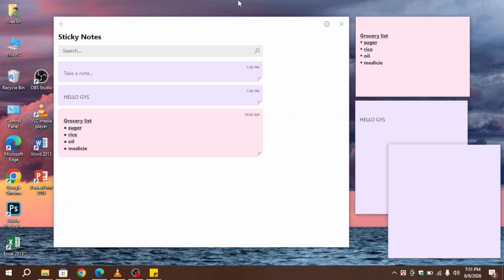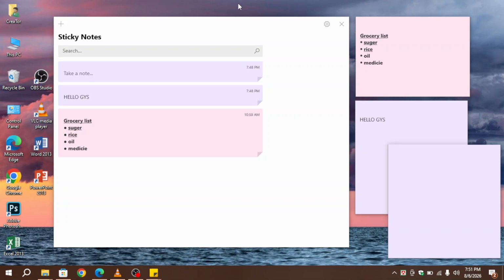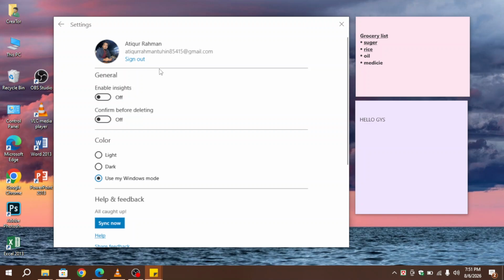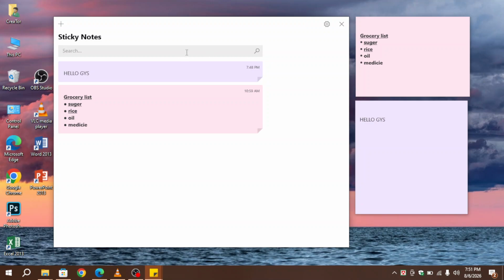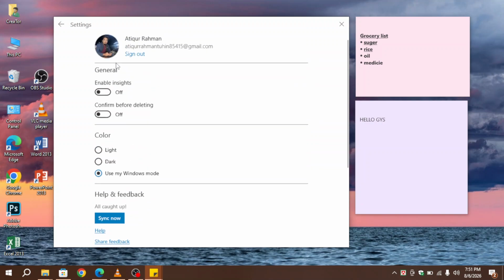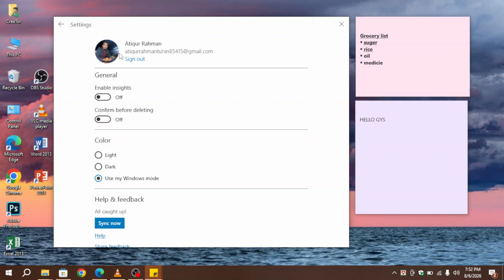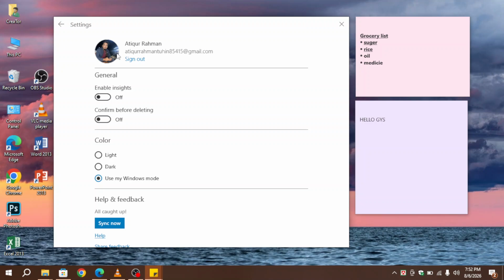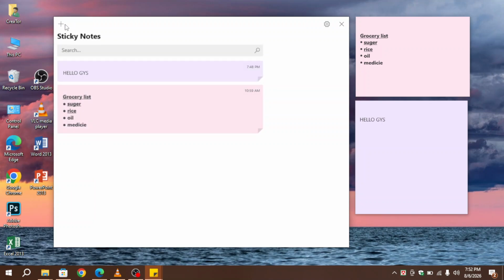How to Recover Deleted Sticky Notes Full Guide 2026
How to Recover Deleted Sticky Notes in 2026? Learn step-by-step how to recover deleted notes in Microsoft Sticky Notes on Windows. In this complete Sticky Notes recovery tutorial, you'll discover how to check the Notes list, review your Microsoft account synchronization, look for available backups or synced data, and explore recovery options when a note was accidentally deleted. We'll also cover important settings that can help prevent losing important notes in the future. Perfect for beginners, students, professionals, and anyone using Sticky Notes on Windows.